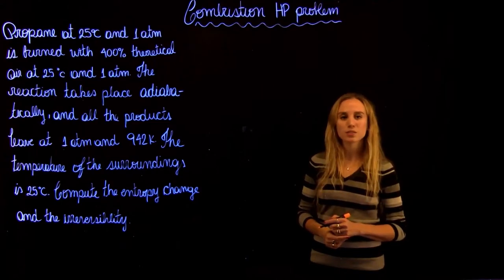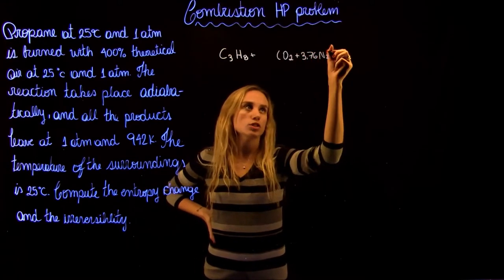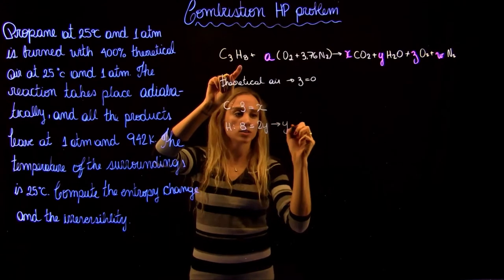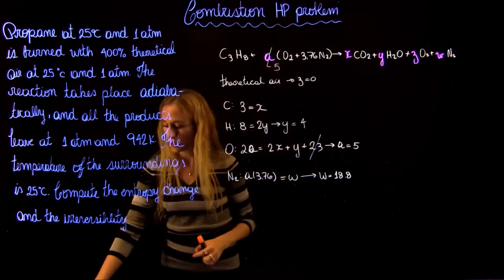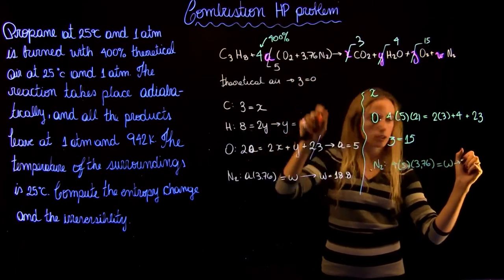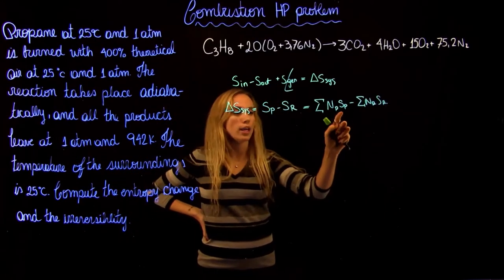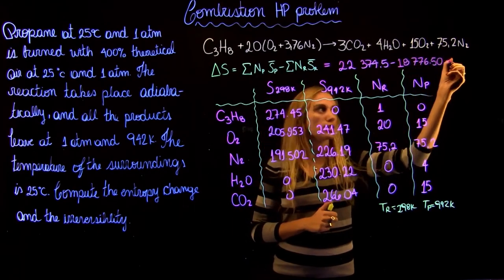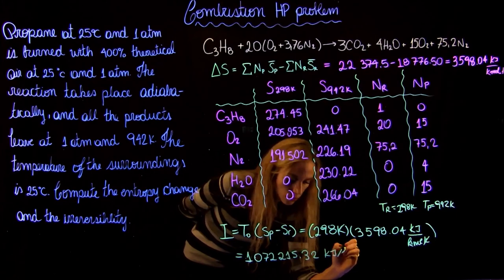Combustion HP problem